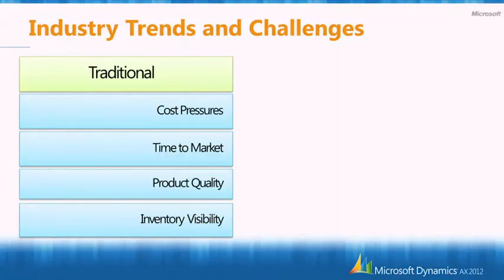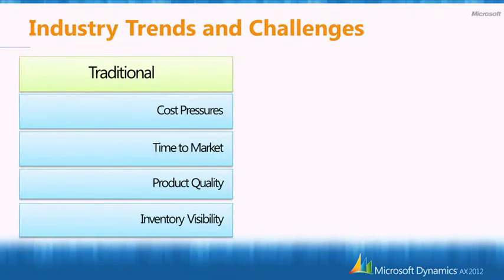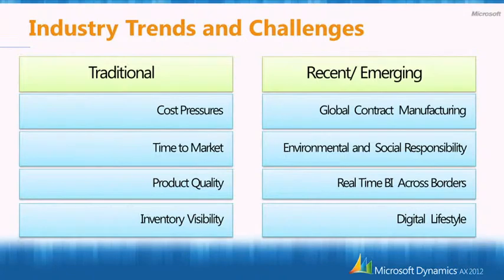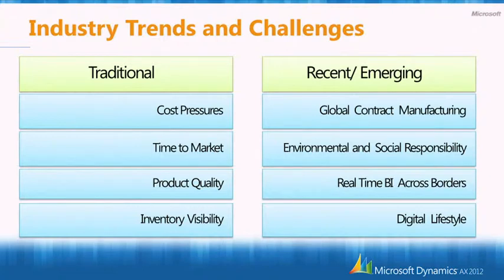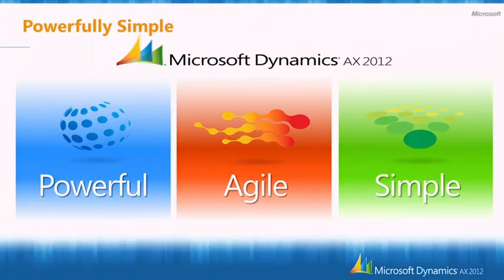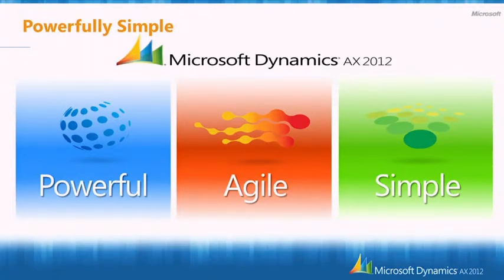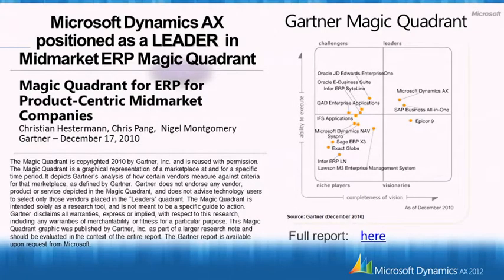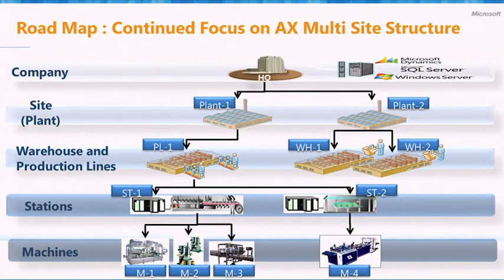Overview of Microsoft Dynamics AX 2012 for Manufacturing Organizations